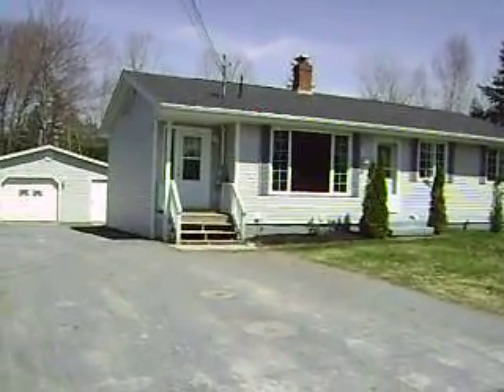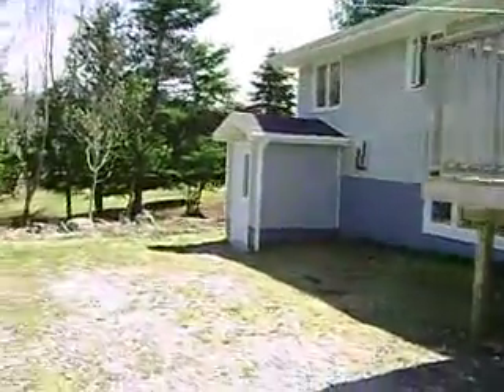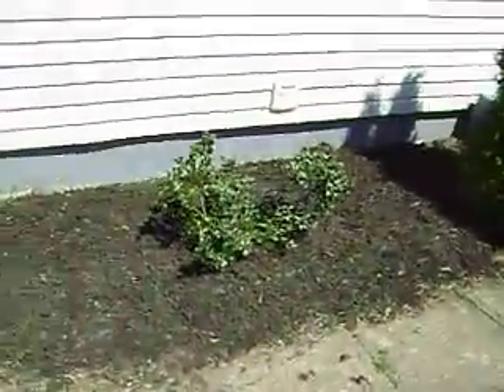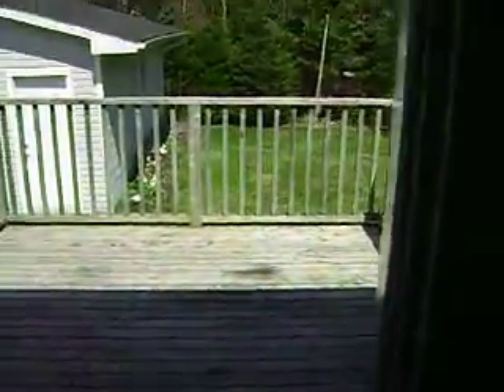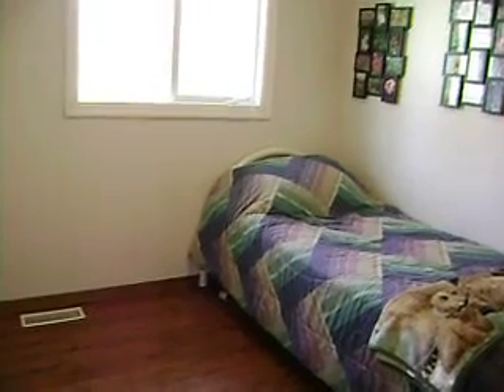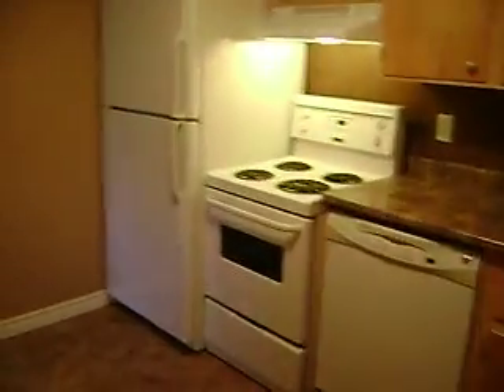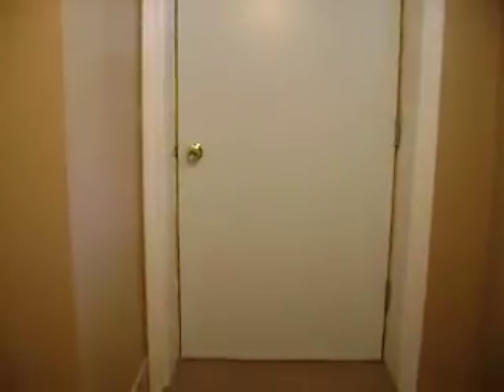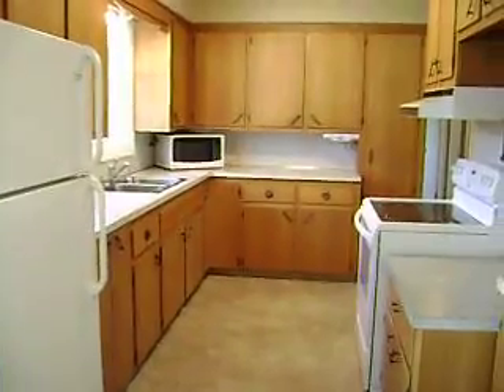39 Bartlett hampton peter coughlan century 21